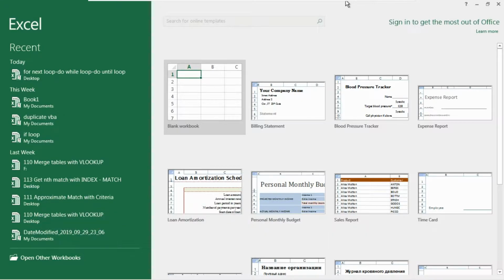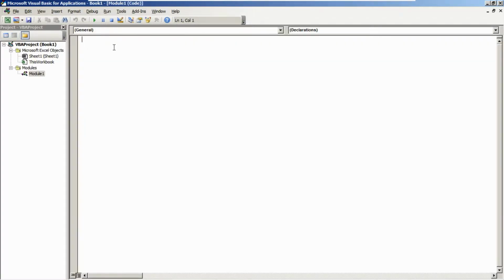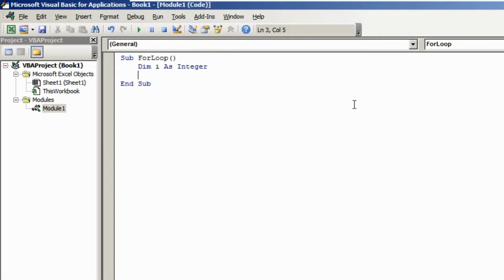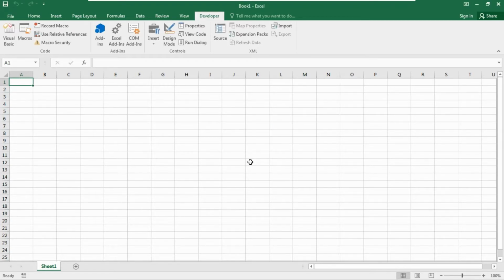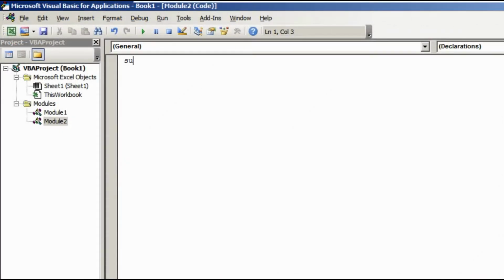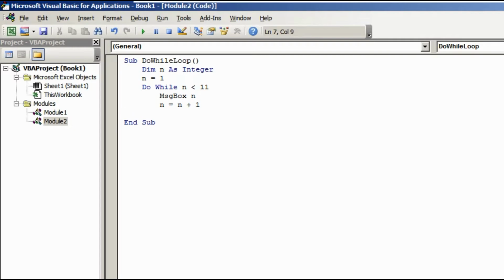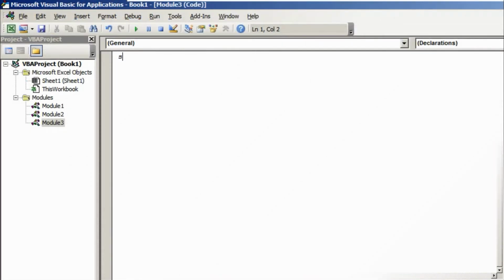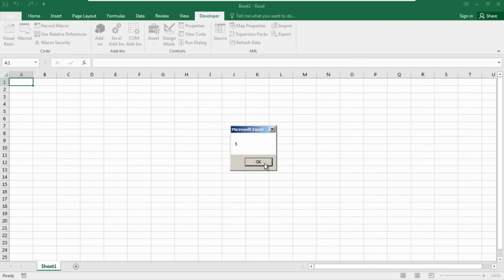Pro Microsoft Excel VBA Course | For Next Loop | Do While Loop | Do Until Loop | Part - 8.2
Lets learn about For Next Loops, Do While Loops And Do Until Loops in VBA" briefly.

Hello Friends..

Here is my new video about Pro Microsoft Excel VBA Course | For Next Loop | Do While Loop | Do Until Loop | Part - 8.2..

Here is the Excel file used in this video..